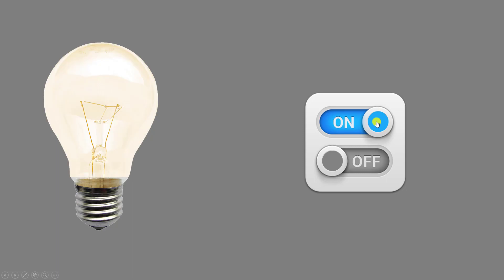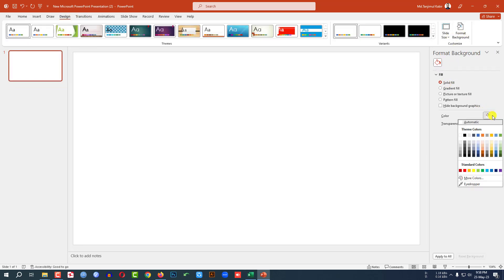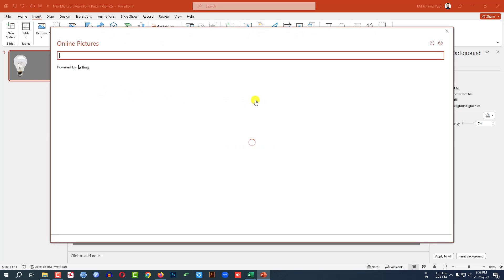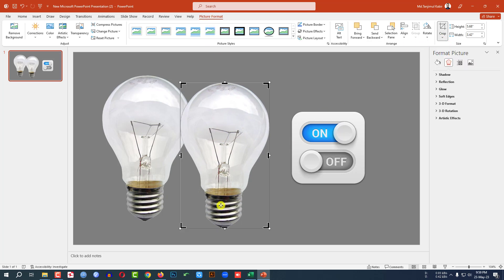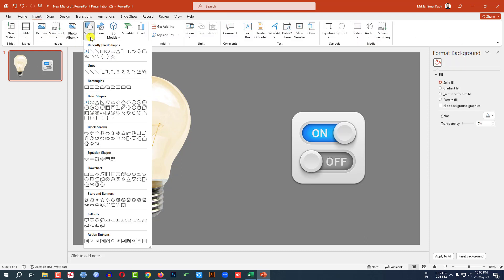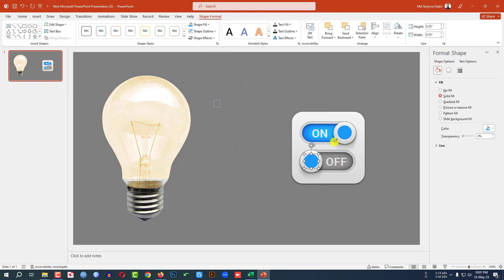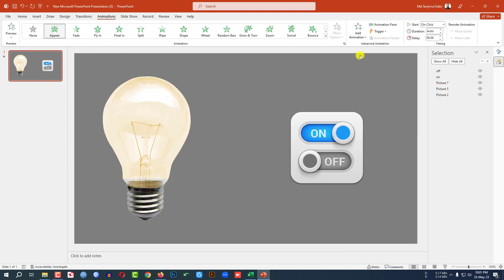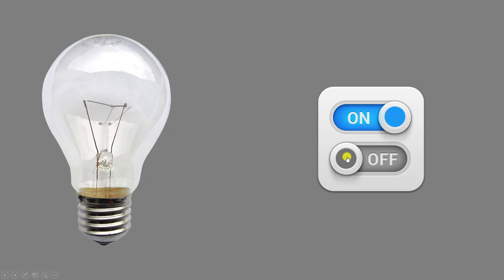Light Bulb ON and OFF Animation in PowerPoint 🔥 Free Template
In This Short Video Tutorial, I Will discuss How to turn on a Light in PowerPoint Using Appear animation. We will also discuss how to use disappear animation in PowerPoint presentations. After Watching This Video, you will Be an Expert in using cool tips and tricks in PowerPoint Presentations with The Help of Powerpoint For Future Youtube Channel